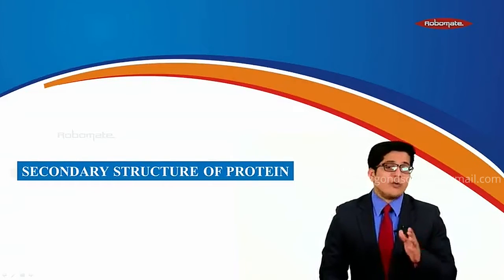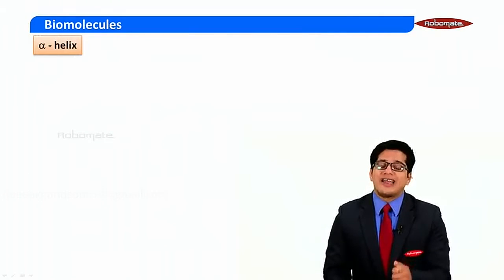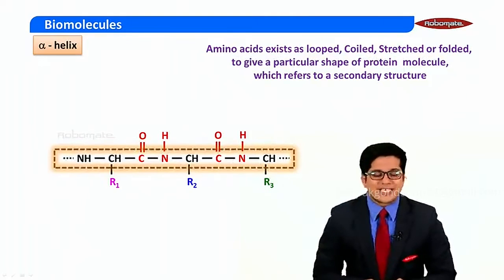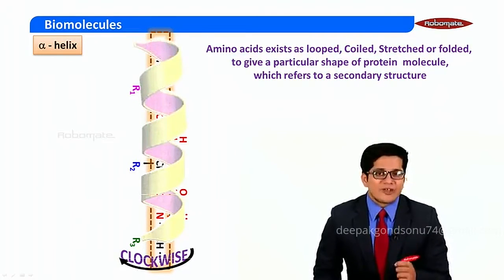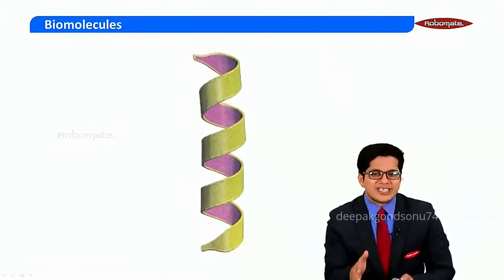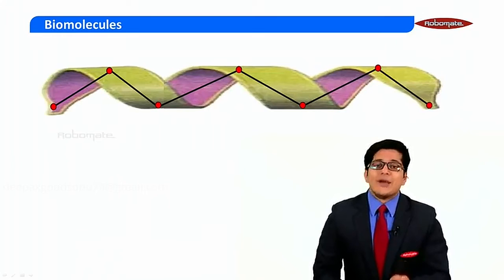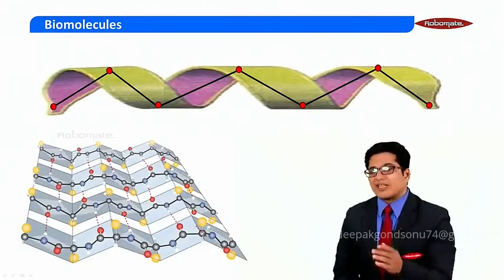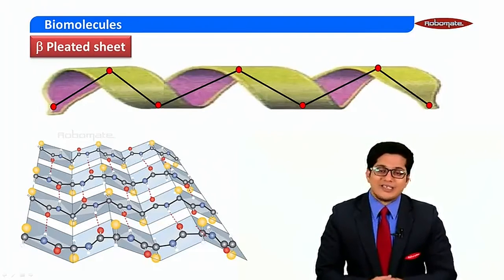BM part 21